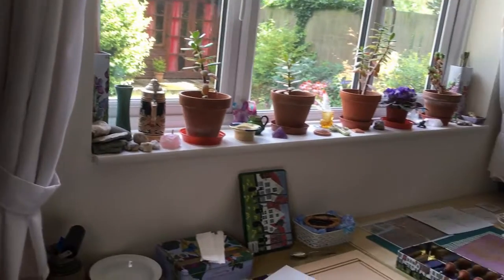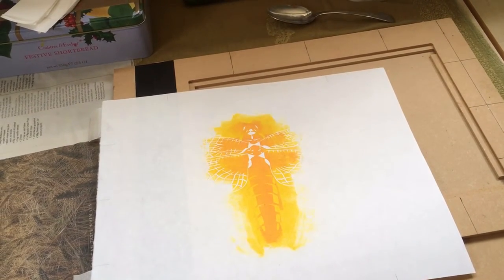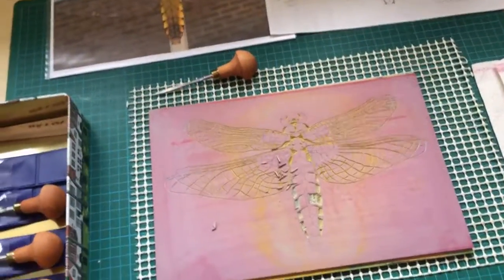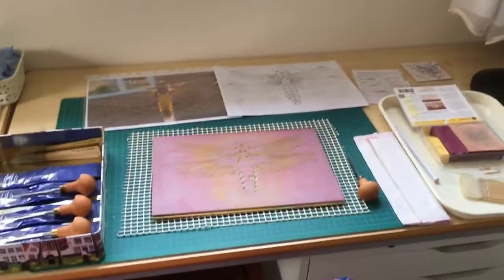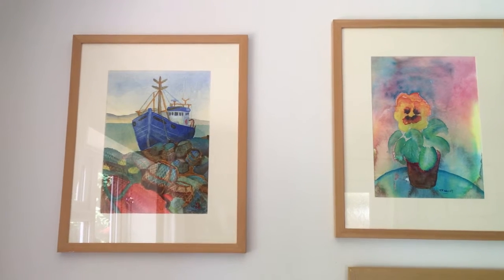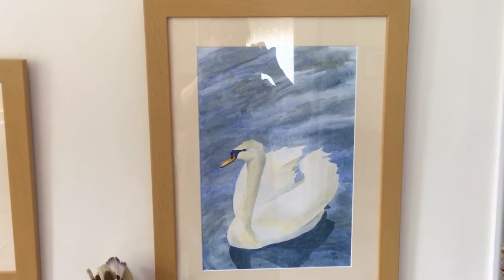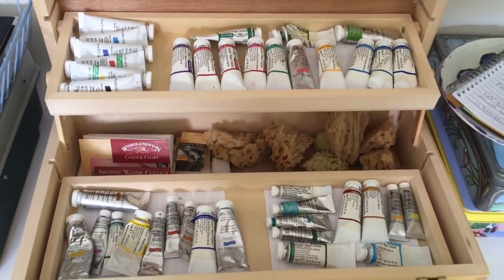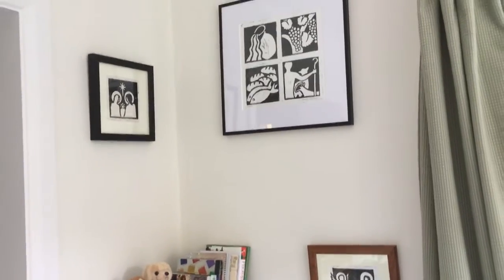Studio Tour 2020 - Teresa Newham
An insight into what my art studio looks like when I'm working in it, showing various printmaking tools, some of my favourite watercolours and linocuts hanging on the walls, brushes, equipment, you get the idea . . .